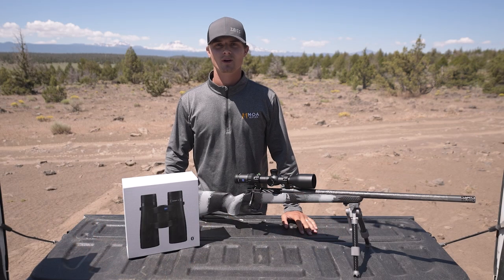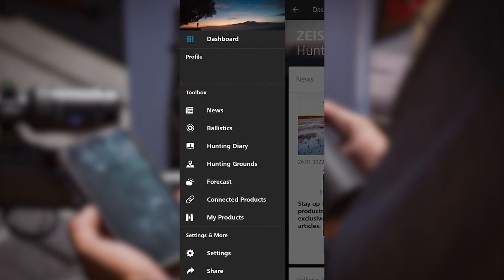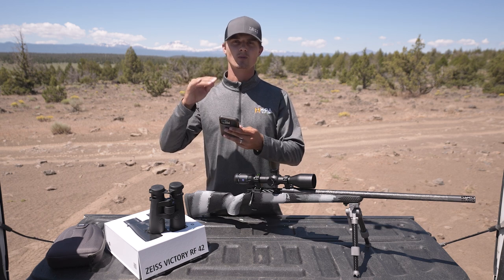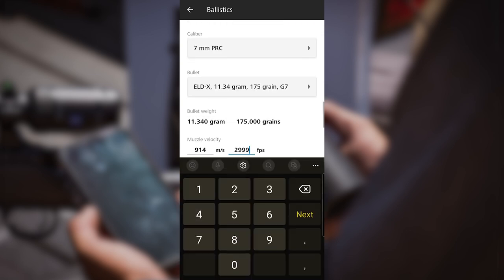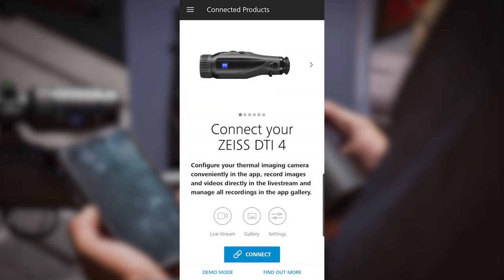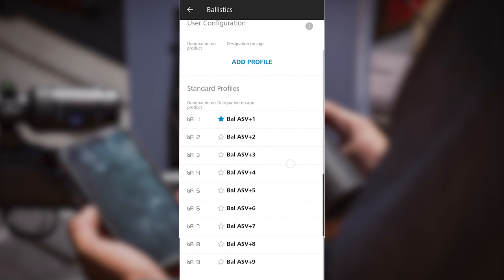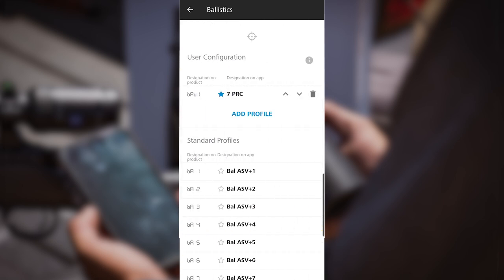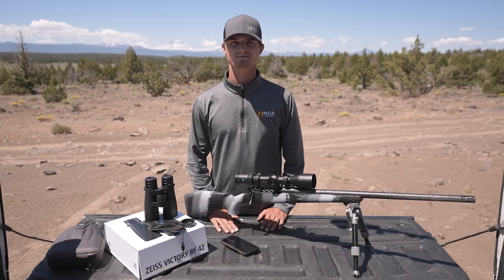Zeiss Victory RF Binoculars Programing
We go in depth on how to program the Zeiss Victory RF binoculars. This is a step by step guide on getting your rifle information into the binoculars.

If you have any other questions, feel free to contacts us here at the ExtremeStore.us.